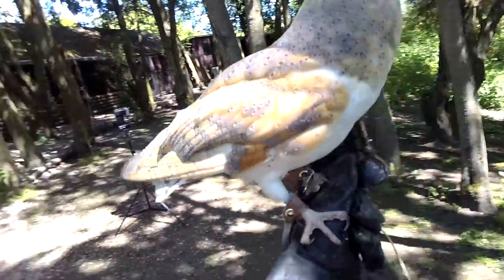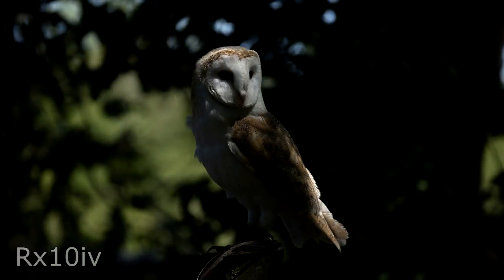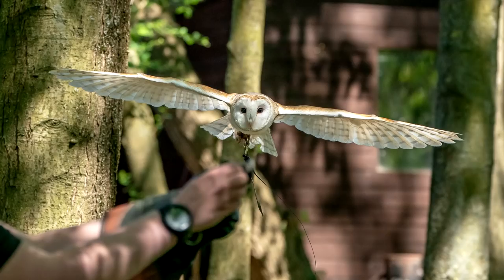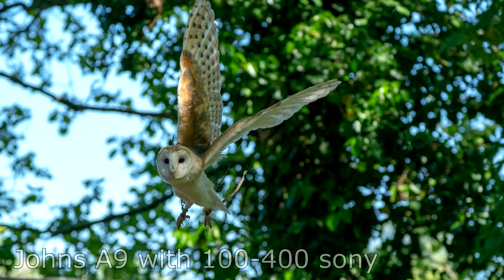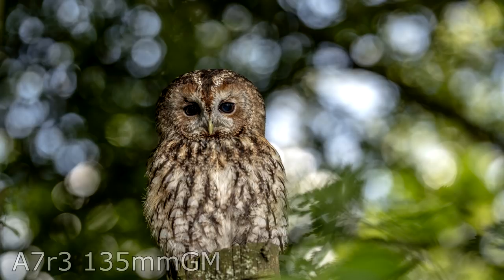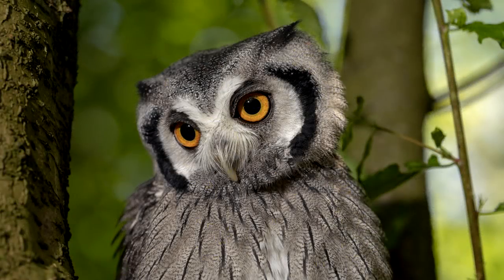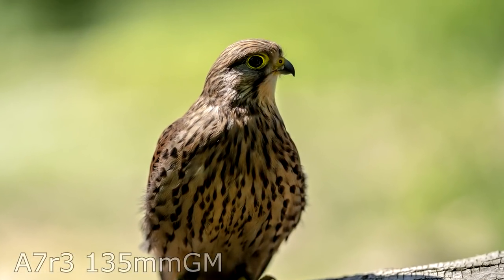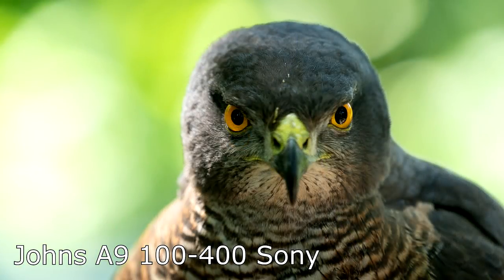Sony A7r3 vs A9 vs Rx10iv and Owls in flight ( Part 1)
Today John And I Were Shooting At The Kent Owl Academy Well Worth a look and a booking for an owl experience

With the sony a7r3 it did amazingly well with the 135mm Gmaster lens on and the Sony Rx10iv also was loving it Johns A9 was working as a dream, We both learned a lot about animal behavior and where they might fly each time. Having a range of cameras to work with made doing the job a breeze instead of frustration.